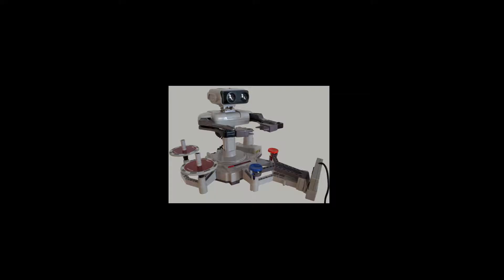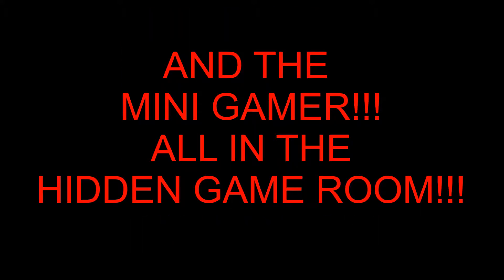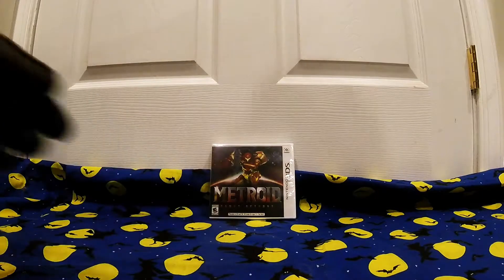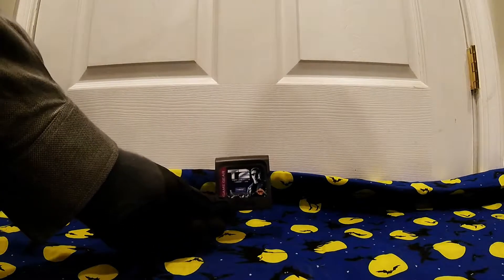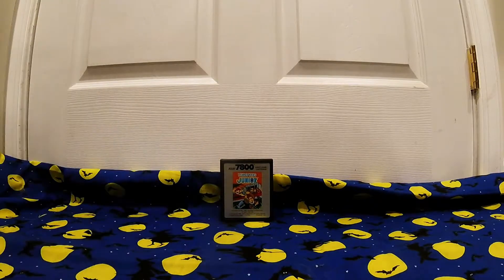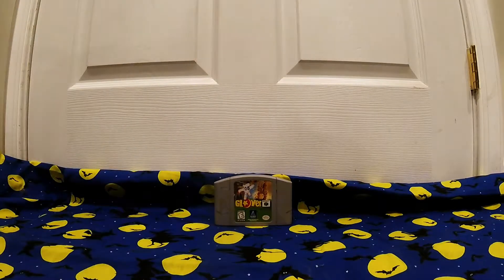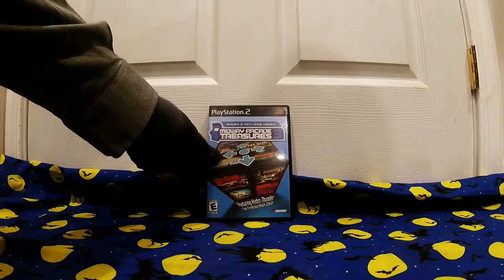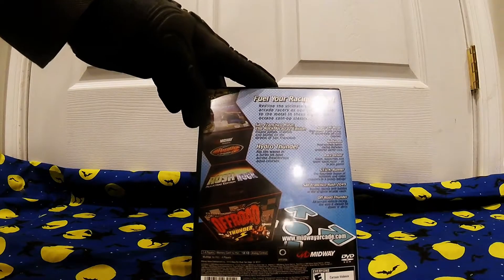VIDEO GAME PICK UPS #3 - HGR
Video Game Pick Ups

More video game picks, in the wild.